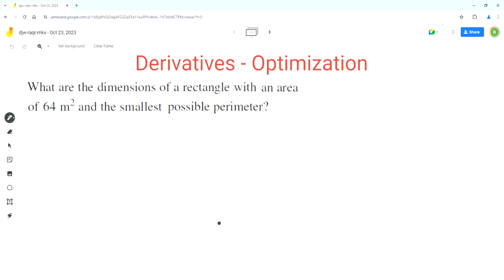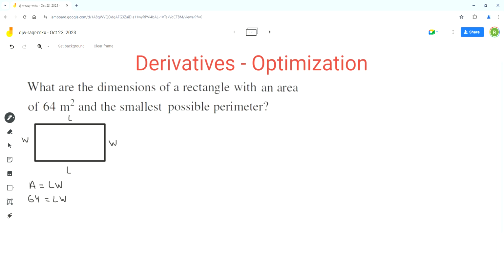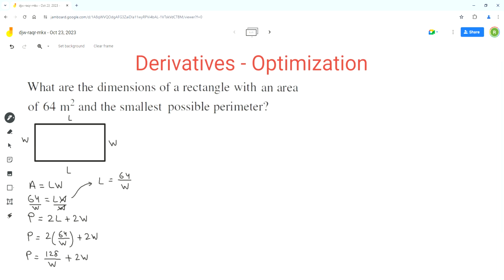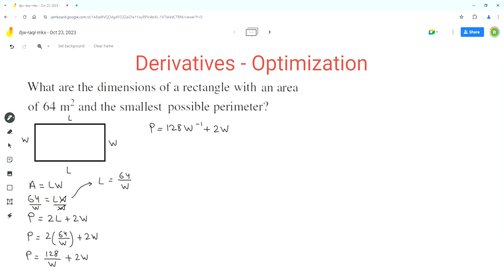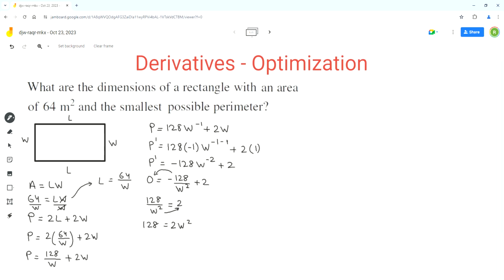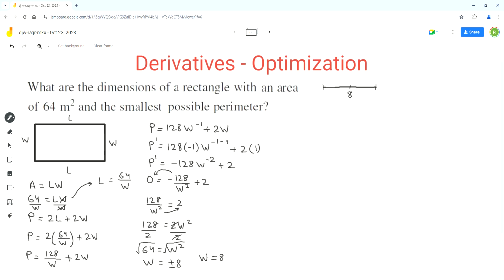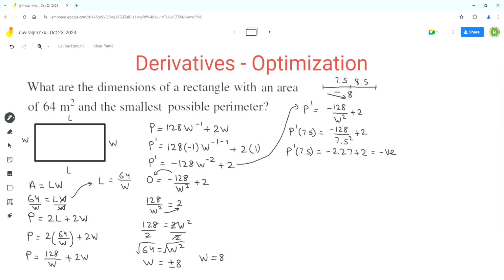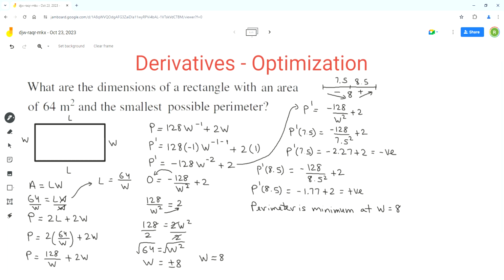DIMENSIONS OF RECTANGLE With Area = 64 m^2 & Smallest Possible Perimeter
In this video, I share with you steps for using concepts of derivatives for optimization, and first derivative test to solve the word problem. What are the dimensions of a rectangle with an area of 64 m^2 and the smallest possible perimeter?